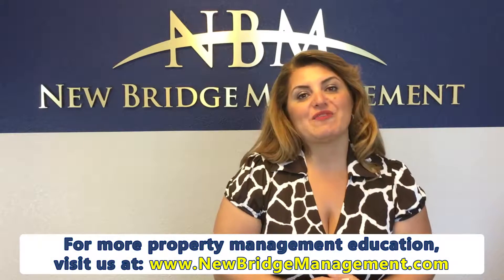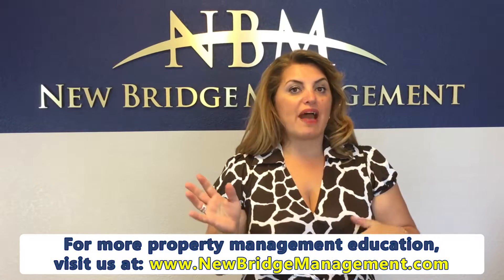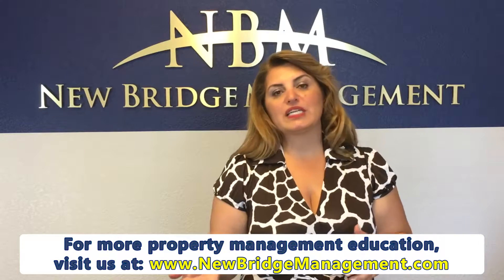The Tenant Move Out Inspection | Property Management Advice in Greater Modesto, CA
If you’ve had great tenants and they give you notice that they’re leaving at the end of their lease, you’ll need to rely on a consistent tenant move out process to ensure that you get the property back in the same condition that you rented it. This is also an opportunity to see what you’ll need to do to prepare the property for your next tenants. As a property management company in Modesto, Patterson, and the greater Stanislaus county area, there are a few things we focus on during a tenant’s move out.

Move In Inspections

Move out inspections should not start when the tenant has left. This process actually starts in the beginning when a tenant moves in. At that point, you need to...